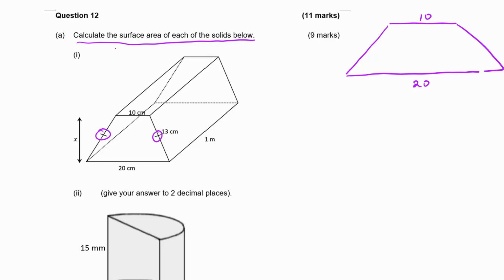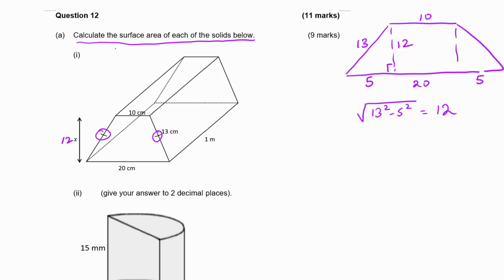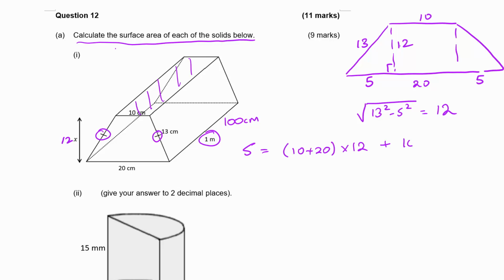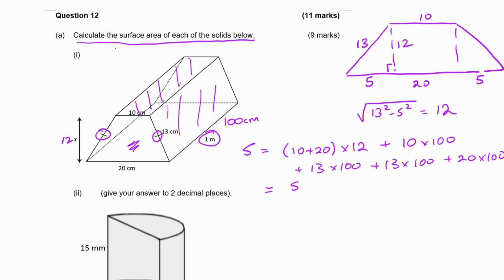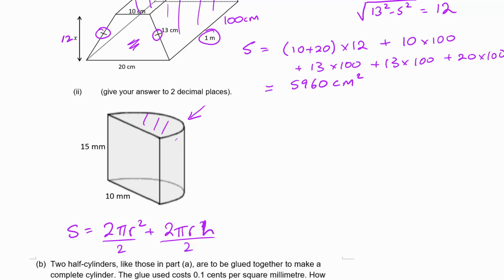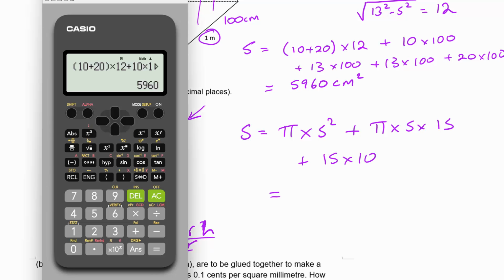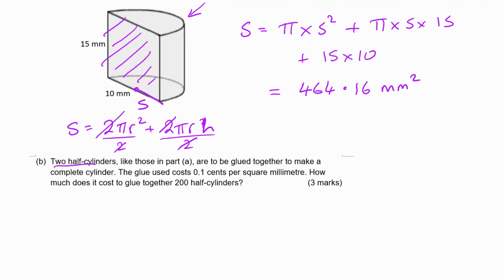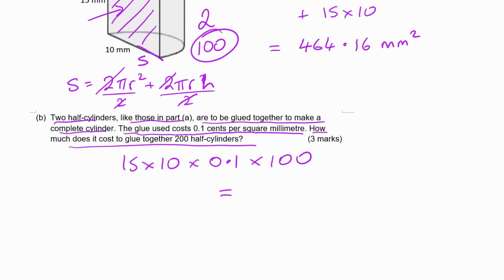Year 10 Core Sem 1 Practice Exam 2022 A Q12